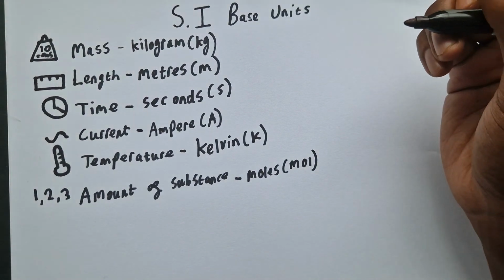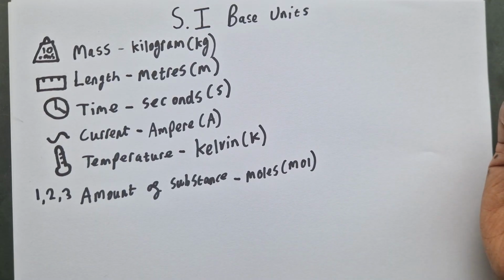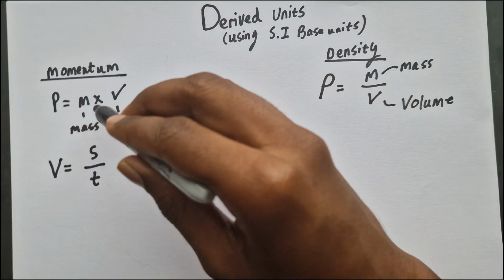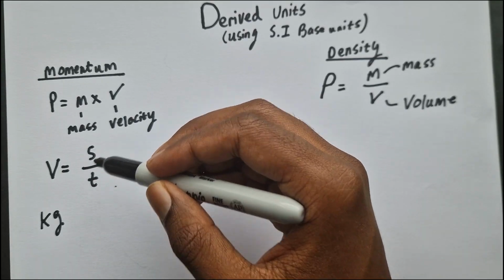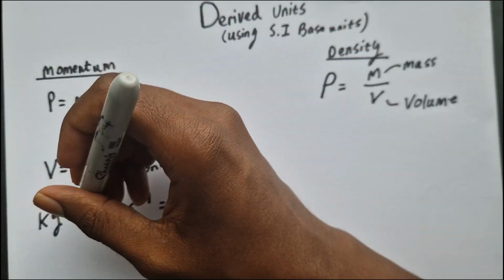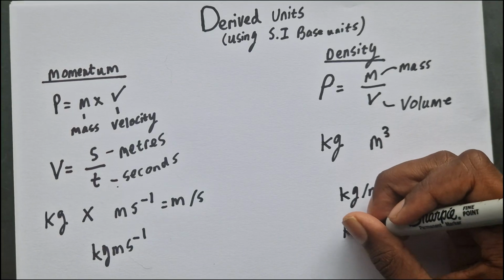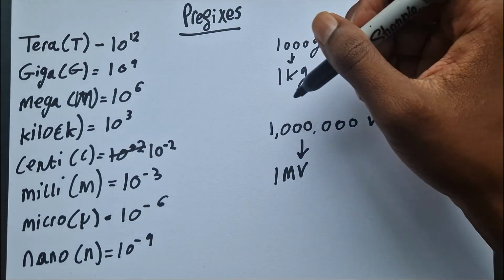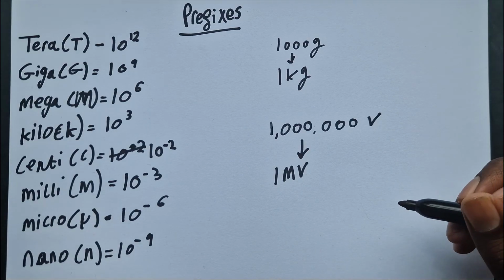A - Level Physics - Into to SI Base units, Derived units and Prefixes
This video briefly covers SI units for A - Level Physics.